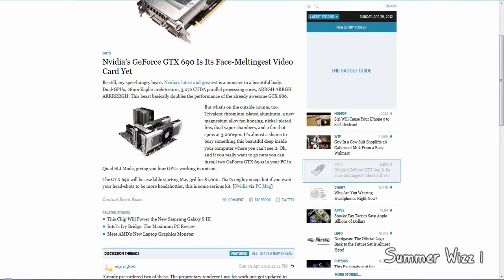Nvidia s GeForce GTX 690